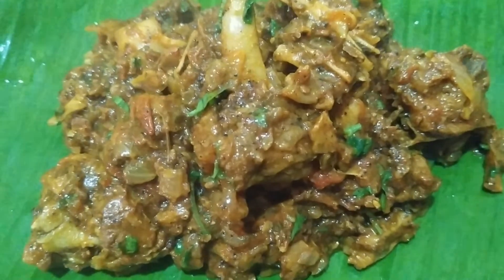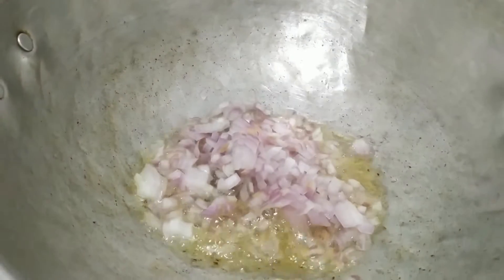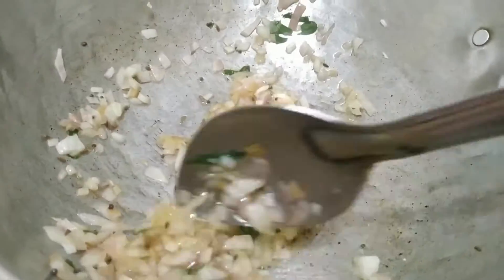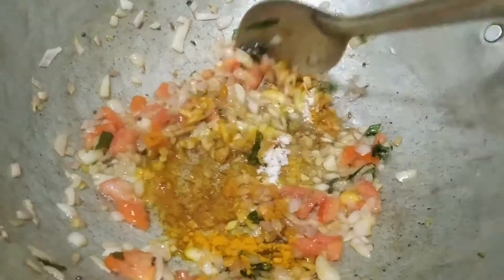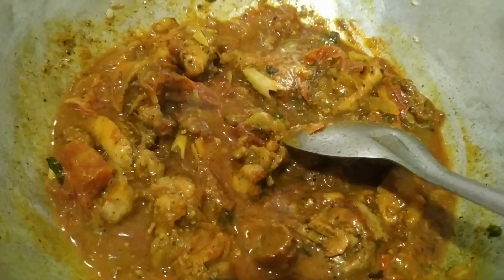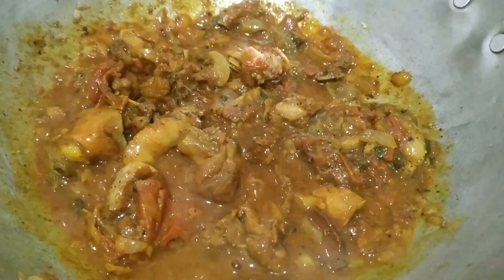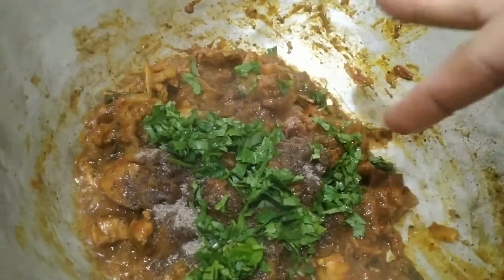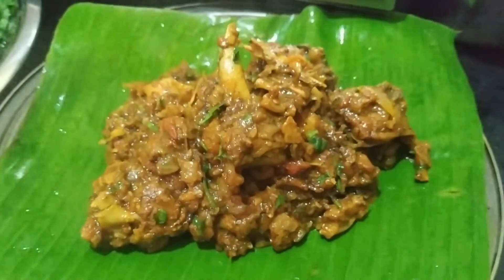நாட்டுக்கோழி வறுவல் இப்படி செய்து பாருங்க | Naatu Kozhi Thokku in Tamil | Country Chicken Gravy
நாட்டுக்கோழி வறுவல் இப்படி செய்து பாருங்க | Naatu Kozhi Thokku in Tamil | Country Chicken Gravy | Chicken Fry Recipe